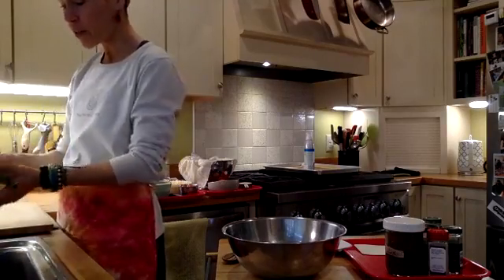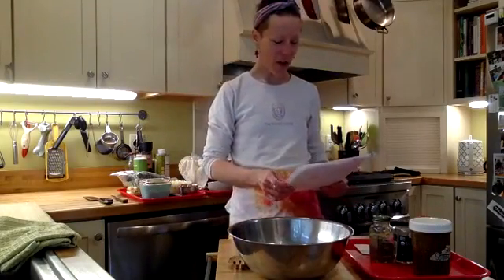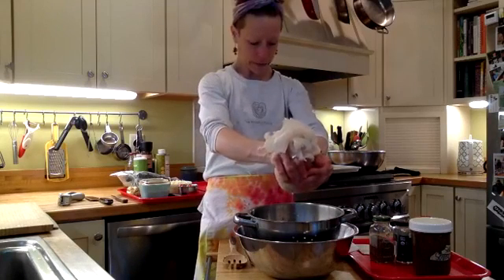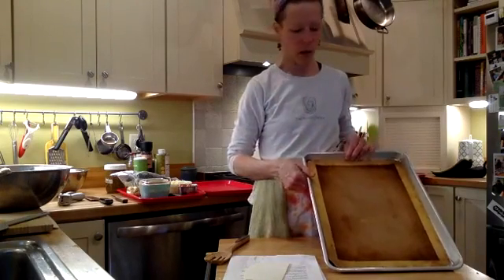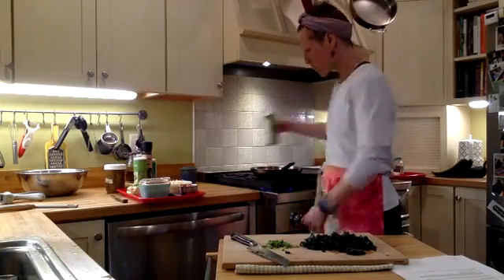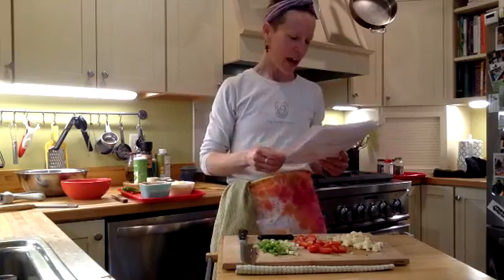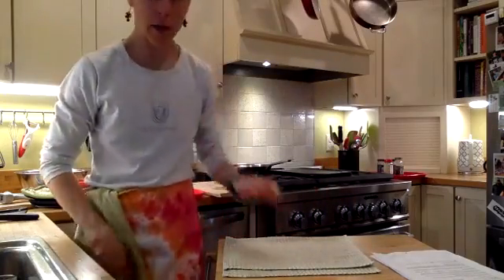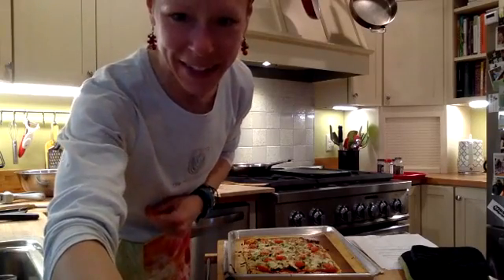Rec. At Home: Cauliflower Pizza Crust (April 22)